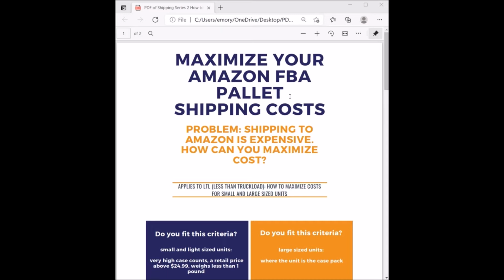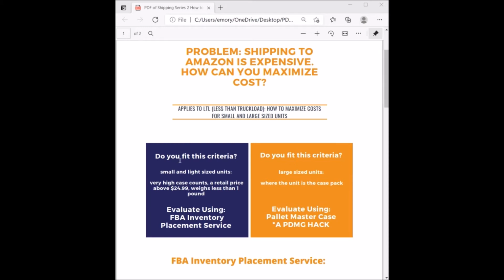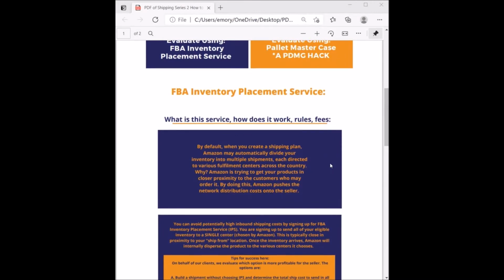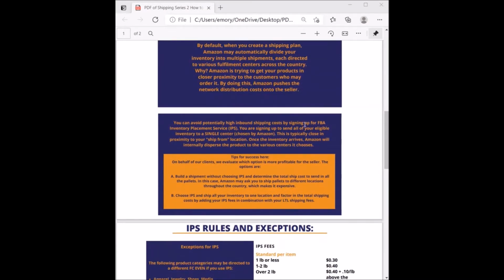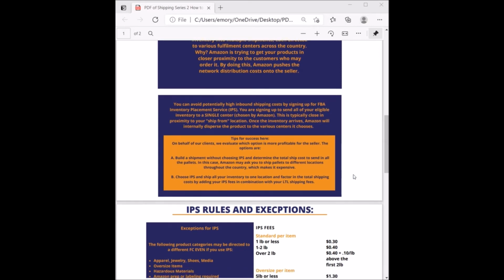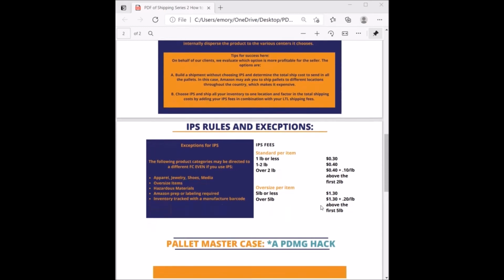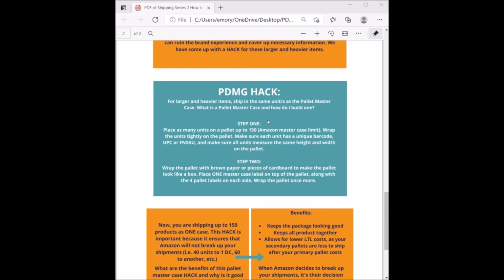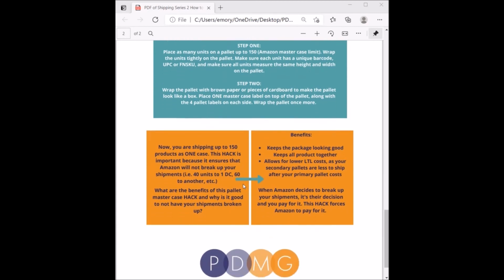Maximize Your Amazon FBA Pallet Shipping Costs: Shipping Series Video Two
Gain tips and tricks on how to maximize shipping costs for small and large sized units.